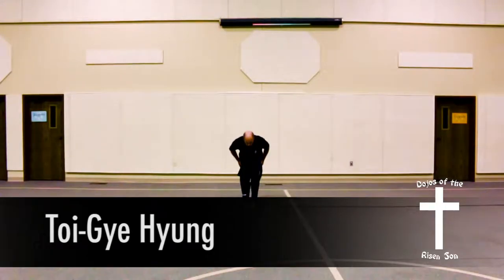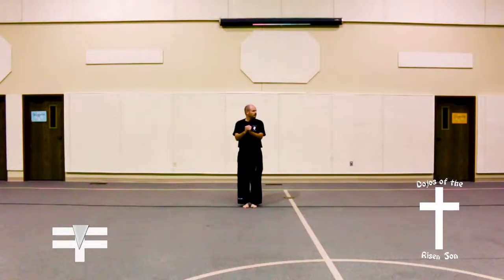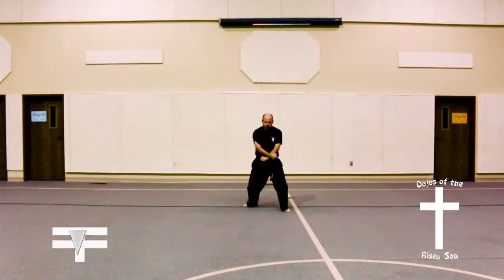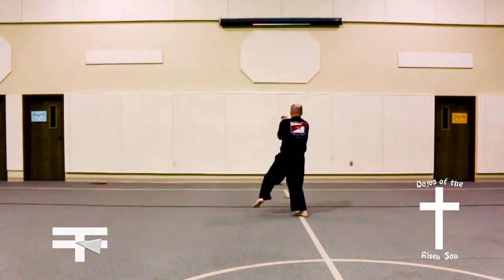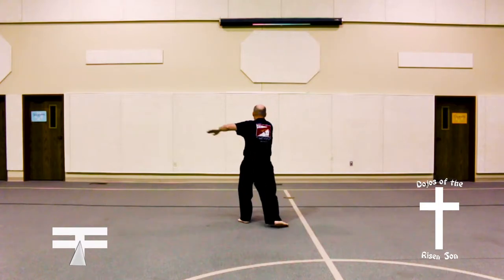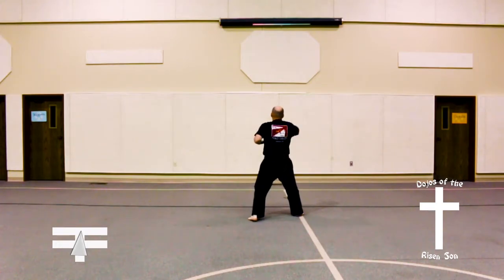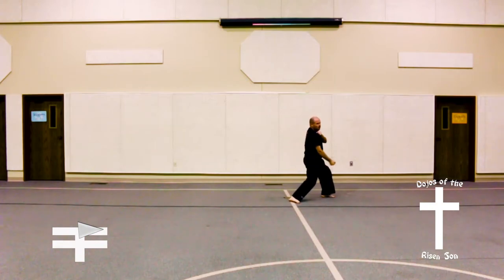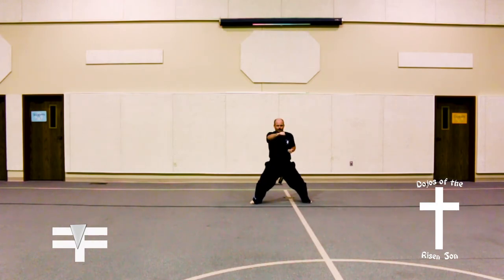Toi Gye Hyung